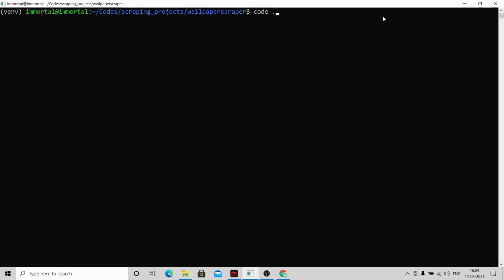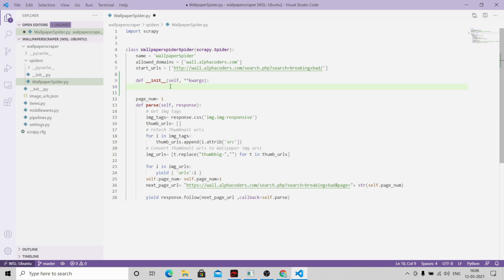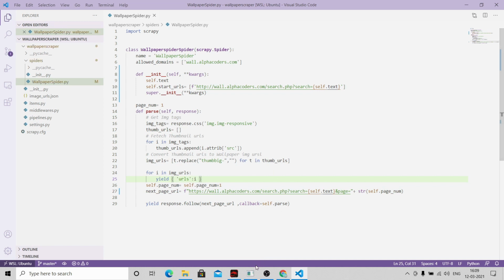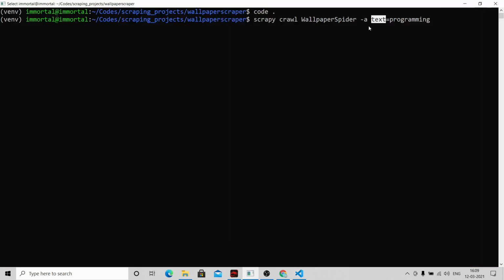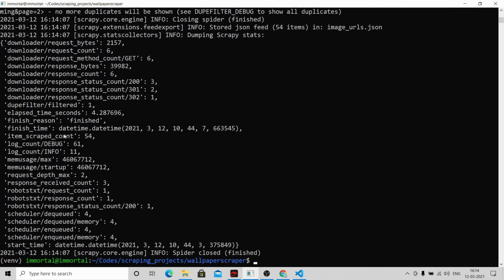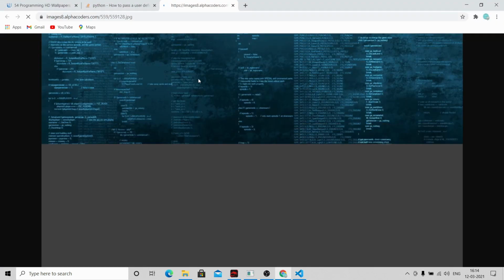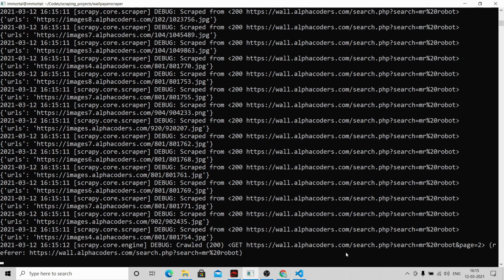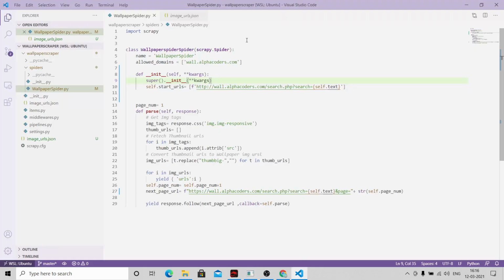Scrapy- Get User Input. Python Web Scraping #2.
Sometimes we want to get user input in for our scrapers, This video shows how can we achieve this in Scrapy. User will give wallpaper name, the scraper will start fetching wallpaper urls and store them to a file.

I took the help of below resources while creating this video-

Chapters
0:00 - Introduction
0:30 - Finding URL to hit.
1:50 - Scrapy command for pass arguments
2:50 - Using arguments inside your code.
05:45 - THE ERROR! and its Solution.
07:03 - Passing 2 words as single argument.
07:36 - Final thoughts

Thanks.